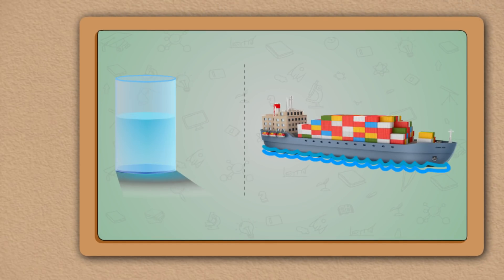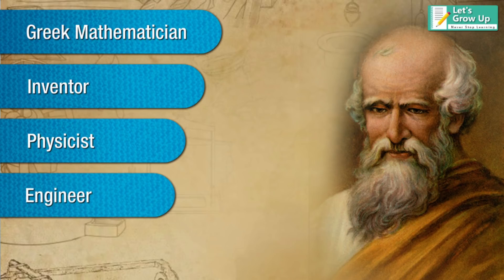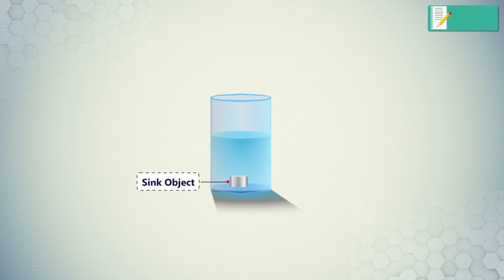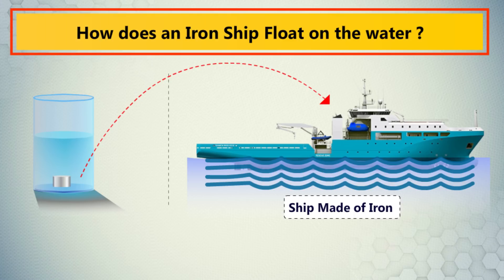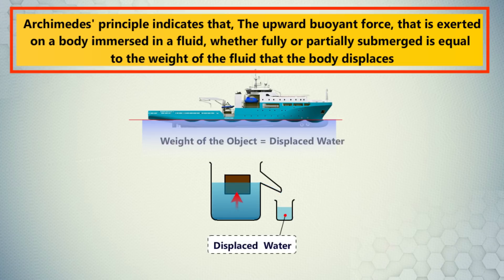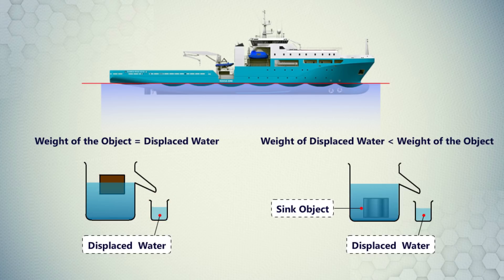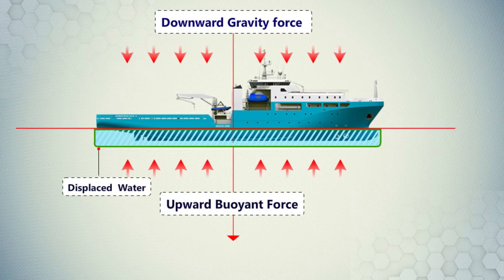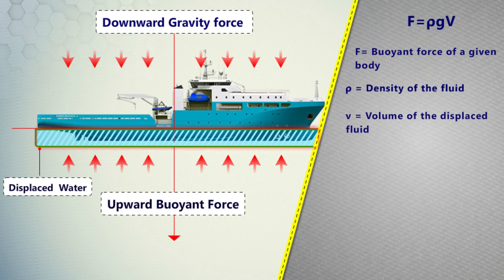Archimedes Principle| What is Archimedes principal | Buoyancy Law | Physic Topic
Friends we are working hard for making more Educational videos, please help us to spread globally.

Hi Friends, today you will learn about Archimedes's principle. In this video, I am trying to demonstrate the principle with the help of Ship Example. It is very difficult to demonstrate the Archimedes Principle but after researching a long time I am demonstrating The Archimedes Law is an easier way. I hope that this video will be helpful in understanding Archimedes Law.

Archimedes Principle
law of balance
aechimedes law
history of archimedes
theory of archimedes
Archimedes discover?